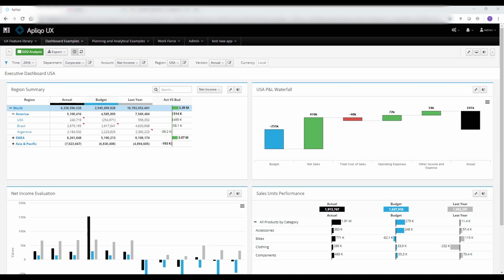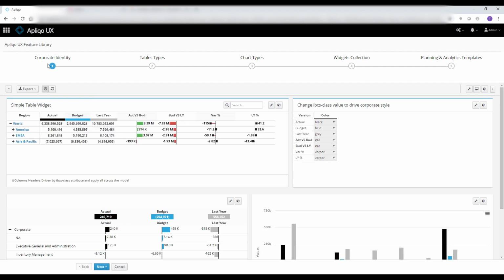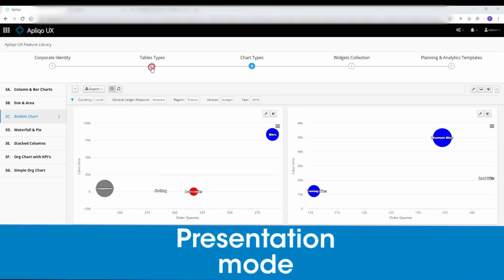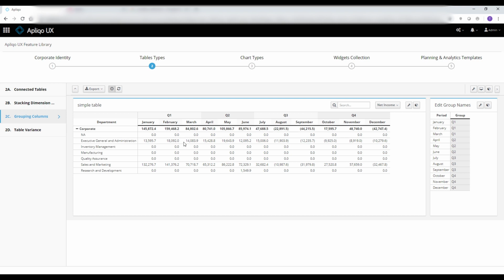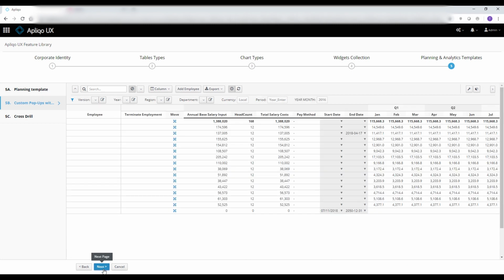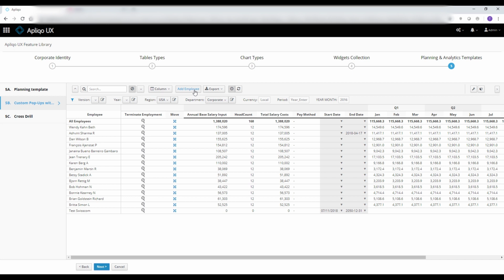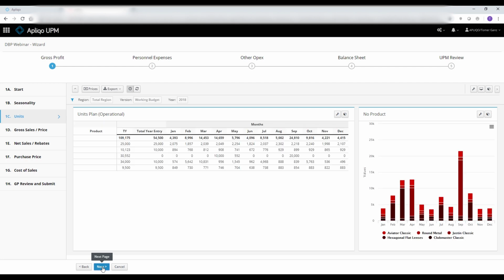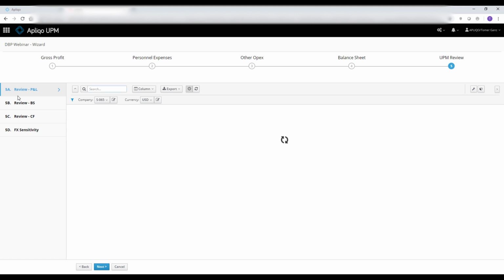Better TM1 User Experience — Wizards and workflows with Apliqo UX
Learn how easy it is to create guided applications using Wizards and Workflow in Apliqo UX for IBM Planning Analytics/TM1